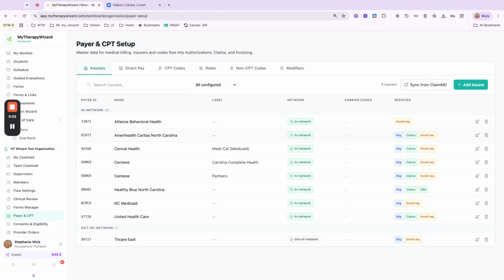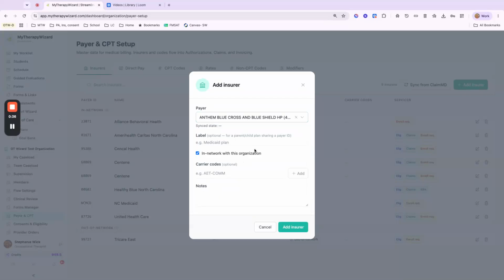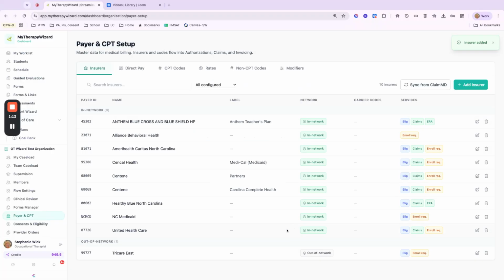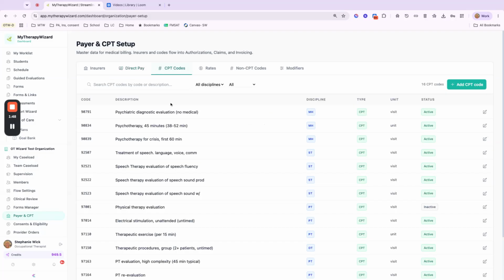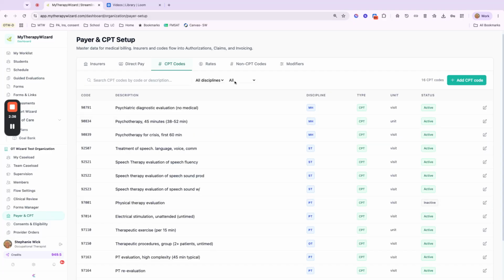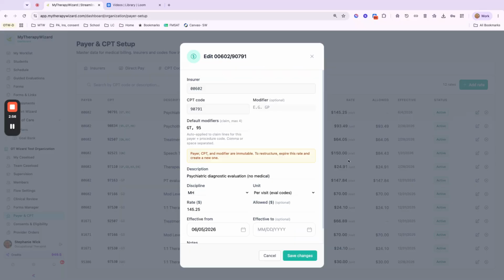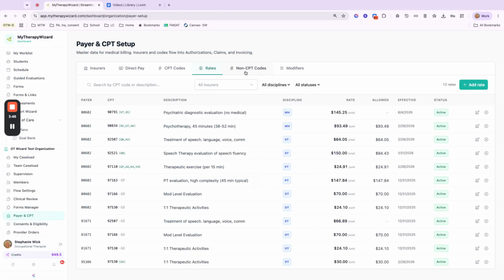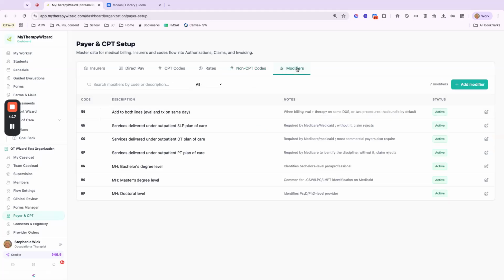Setting up payer and procedure codes in MyTherapyWizard